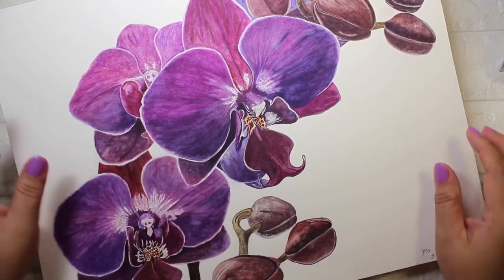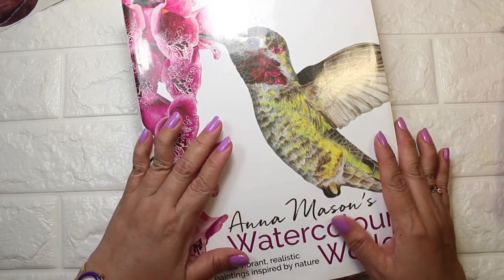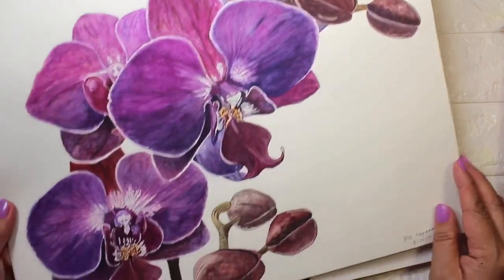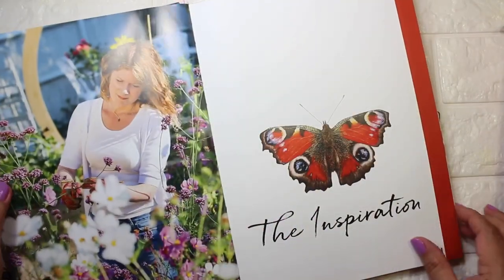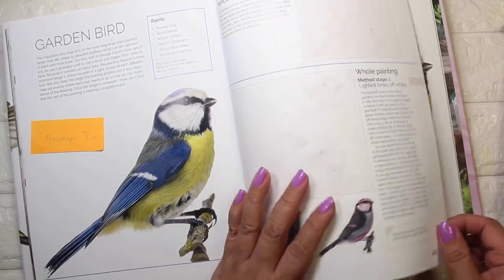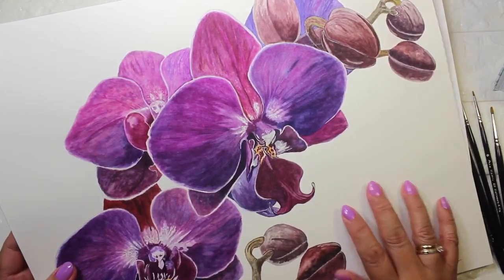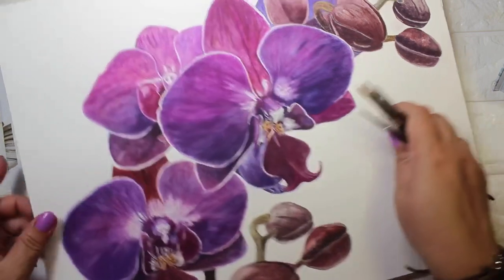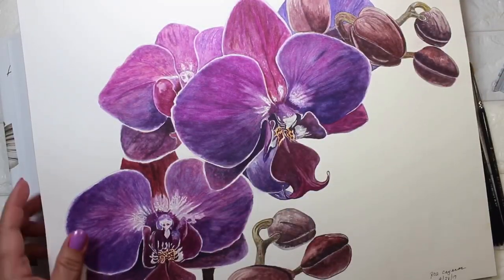How to paint a Purple Orchids and review of Anna Mason “Watercolour World” book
I painted this Purple Orchids based on Ms. Anna Mason book the “Watercolour World”.

Please check her online tutorial class and her Youtube channel to see how talented and amazing artist she is.

She published two books :
The Modern Flower Painter
Watercolour World
I ordered this books at Amazon.ca